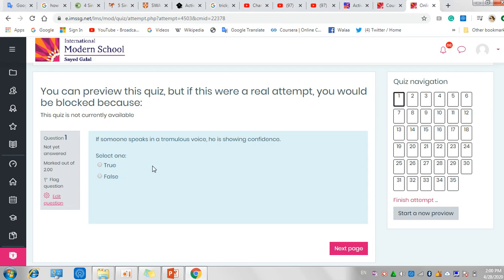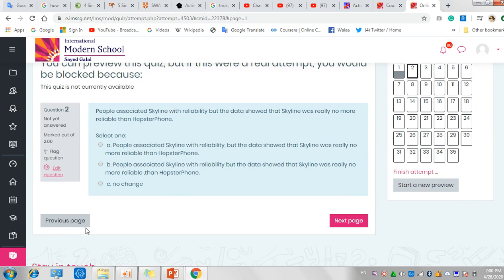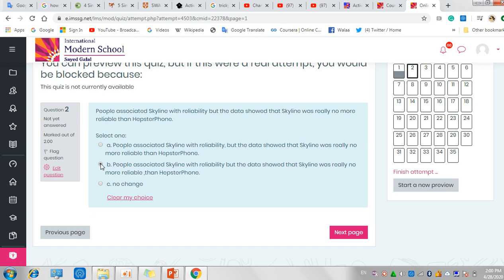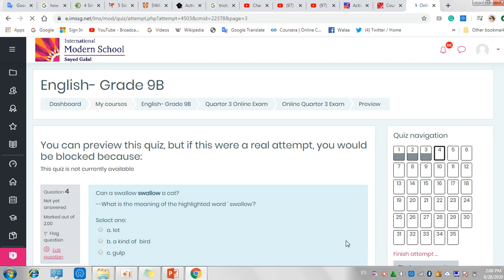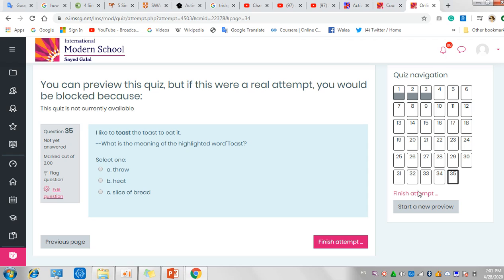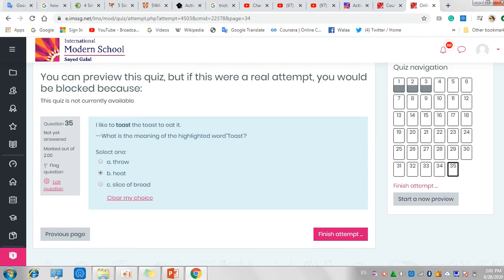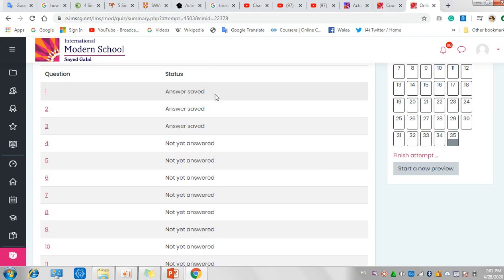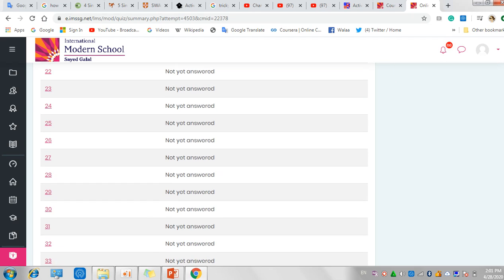A tutorial for the online tests on our website